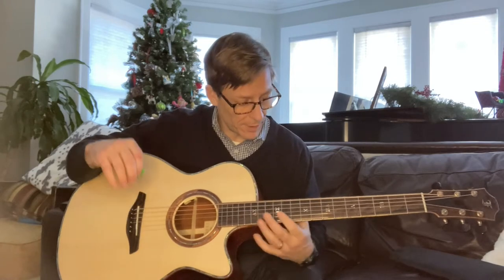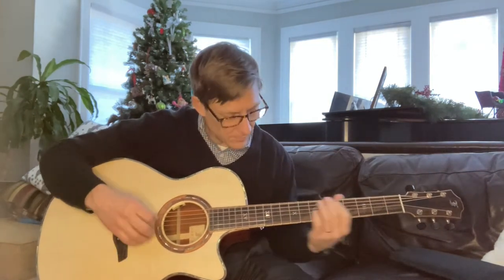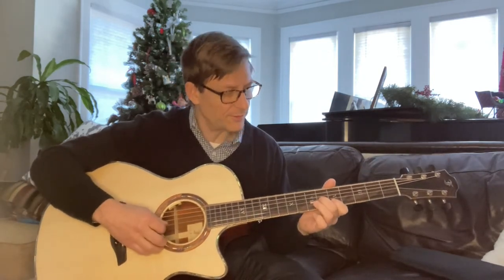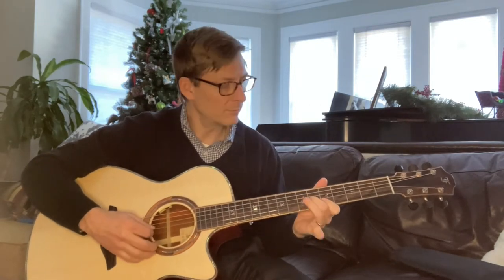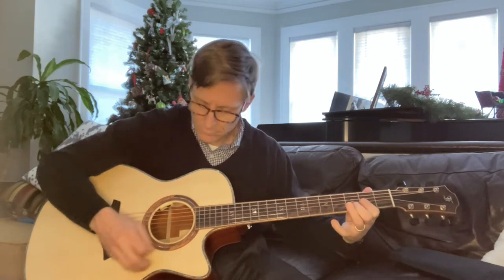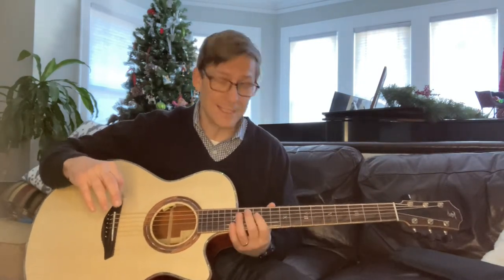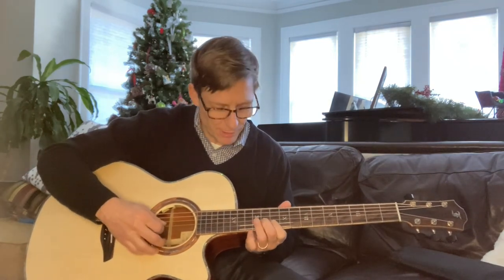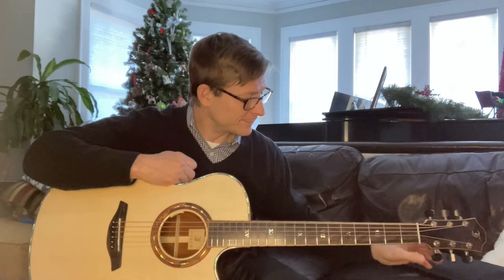Ventura highway on 1 guitar (improved version)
How to play Ventura Highway by America on 1 guitar.